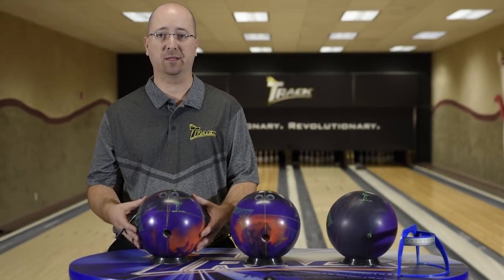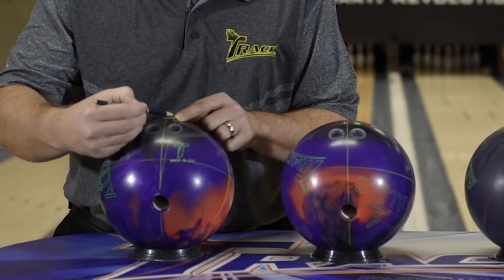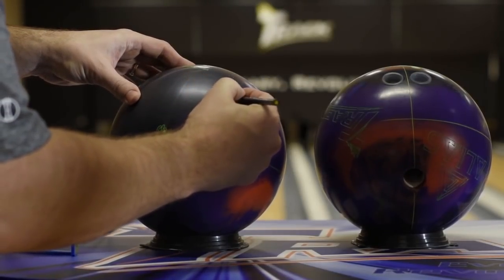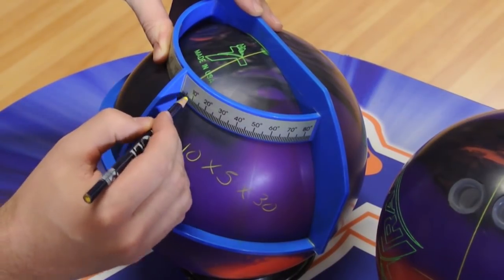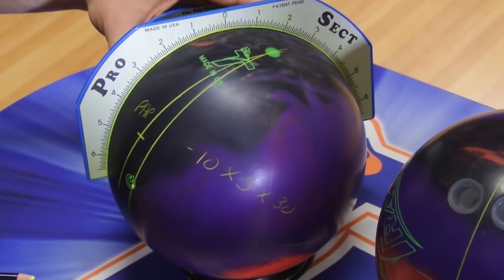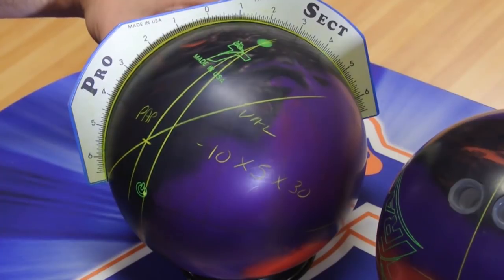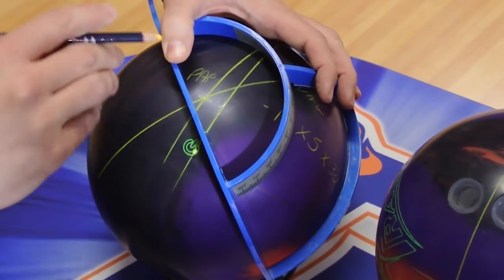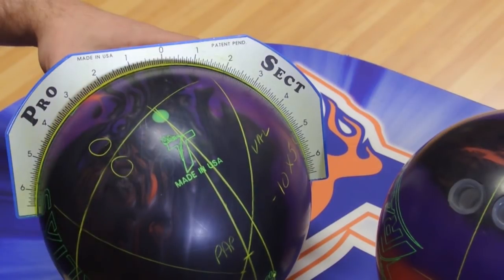Alias - Symmetrical Layout Video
Matt Gasn and Rich Hanson show you how to achieve the perfectly symmetrical layout with the new Track Alias.